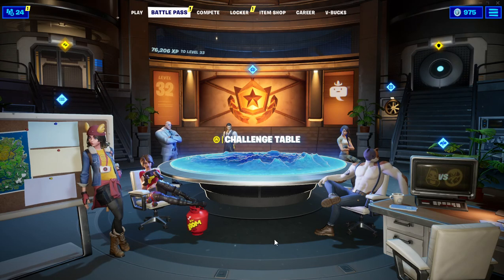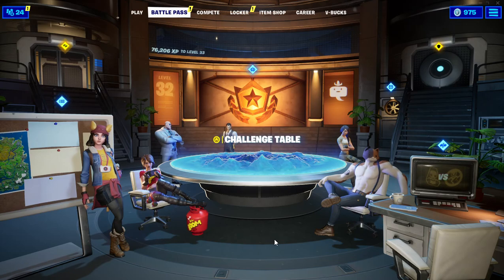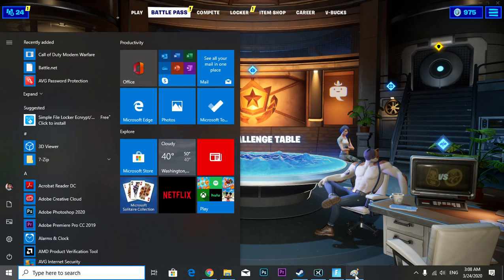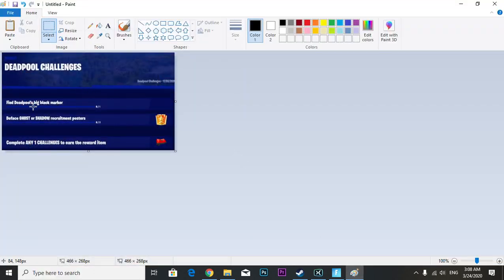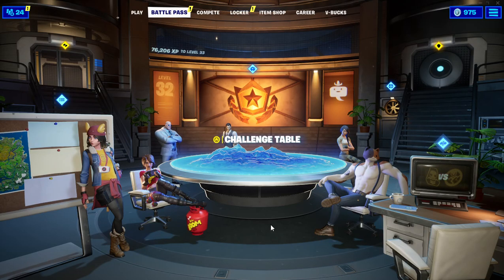Find Deadpool’s Big Black Marker-Deface Ghost or Shadow Recruitment Posters-Week 6 DeadpoolChallenge